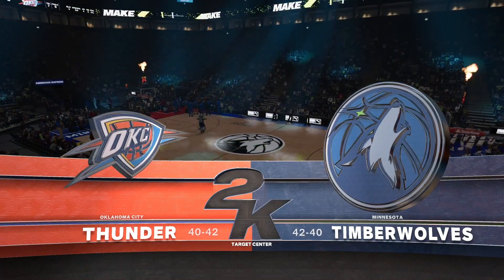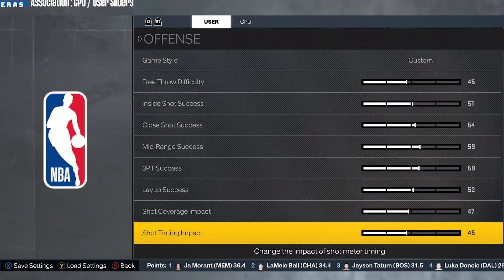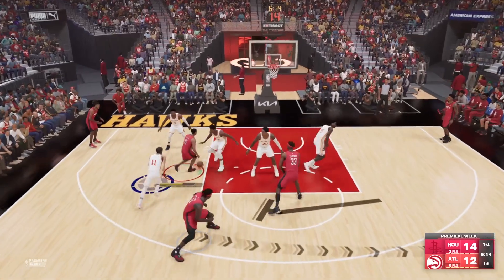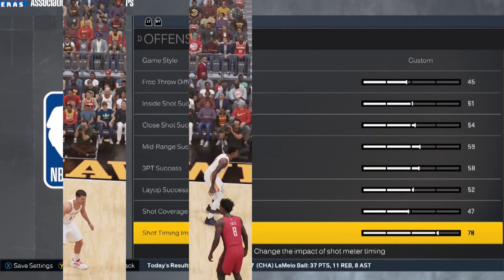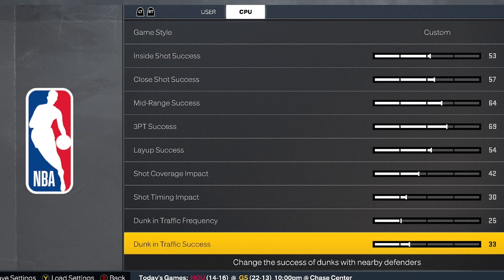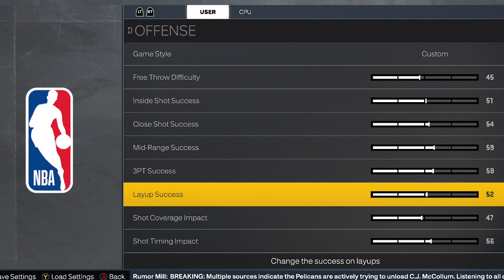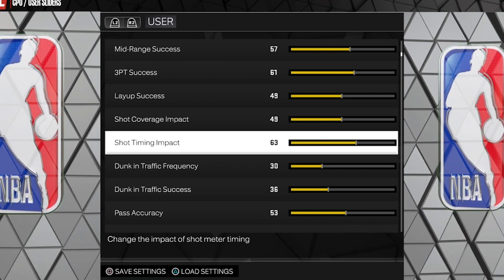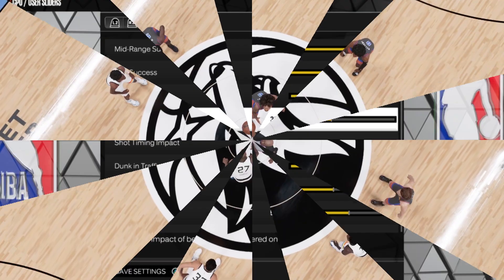NBA 2K23 User/CPU Sliders Update! Both Gens! Can Now Make Contested Shots After Reversing 1 Slider!!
TESTING FOR SLIDER IMPROVEMENTS AND GETTING NOWHERE. UNTIL.

SCORING AND JUST OFFENSE IN GENERAL WERE DRAGGING ASS. AND IT WAS MOSTLY BECAUSE MAKING CONTESTED SHOTS...EVEN LIGHTLY CONTESTED SHOTS...EVEN WITH GUYS WHO R SUPPOSED TO BE GREAT SHOT-MAKERS...WAS JUST WAY WAY TOO HARD.

THE GAME WAS JUST MISSING THAT ELEMENT EXCITING, HIGH-LEVEL SHOT-MAKING. THE KIND OF STUFF THAT MAKES THE REAL NBA SO MUCH FUN. IT WAS LARGELY MISSING FROM THE GAME.

THAT WAS UNTIL I DISCOVERED THAT THE SHOT TIMING IMPACT SLIDER IS NOT AT ALL WHAT IT SEEMS. IT DOESN'T FUNCTION IN THE WAY THE NAME--AND LOGIC--WOULD IMPLY.

ONCE I REVERSED FIELD ON THIS SLIDER, TURNING IT ON IT'S HEAD, AND CHANGED THE WAY I WAS USING IT, I COULDN'T BELIEVE IT!!

ALL THE SUDDEN I STARTED TO SEE IMPROVEMENTS THAT I FEARED I MAY NEVER SEE IN 2K23. THINGS STARTED OPENING UP, AND AFTER SOME MORE TESTING, I HAD IT: THE RIGHT SETTINGS FOR BOTH OF THE IMPACT SLIDERS.

FOR BOTH NEXT / NEW GEN AND CURRENT / LAST GEN, THESE R THE CENTERPIECE FOR THE NEXT SLIDER UPDATE, ESPECIALLY THE SHOT TIMING IMPACT SLIDER.

THIS WAS THE ONE CATALYST THAT LED ME TO WHAT I WAS LOOKING FOR: EXCITING, REALISTIC, HIGH-LEVEL NBA SHOT-MAKING IN 2K23!!!

I'LL GIVE U EVERYTHING U NEED TO KNOW ABOUT BOTH OF THE IMPACT SLIDERS FOR BOTH GENS, AND OF COURSE, U'LL SEE ALL ABOUT WHAT THE SHOT TIMING IMPACT SLIDER REALLY DOES!

UPDATED SETTINGS FOR BOTH GENS WILL GIVE U GUYS A HEAD START ON THE NEXT SLIDER UPDATE. THESE NUMBERS WILL ONLY BE FOUND IN THE VIDEO UNTIL THE FULL UPDATE COMES OUT. IT'S MY WAY OF REWARDING THE VIEWERS! I APPRECIATE U GUYS!! ENJOY AND KEEP UR EYES PEELED FOR THE FULL UPDATE COMING SOON!!!

**IF UR COMPLETELY NEW TO MY SLIDERS OR UR JUST LOOKING FOR THE FULL SETS, I'LL PUT THE LINKS TO THE ORIGINAL SLIDER VIDEOS (ONE FOR EACH GEN) BELOW! JUST REMEMBER TO APPLY THE UPDATES FROM THIS VIDEO MANUALLY TO THOSE SETS. THESE UPDATED IMPACT SETTINGS R NOT INCLUDED IN ANY OF THE GOOGLE DOCS OR DOWNLOADABLE SETS UNTIL THE FULL UPDATE IS OUT!!

CHAPTERS:

00:00 What's all r we doin in this video?
00:32 Shot timing impact slider is NOT what it seems!!
03:01 Why this is such a big deal for us!
04:29 Where/when/why u can find the updated sliders
04:52 Settings for Next or New Gen
07:10 Settings for Current or Last Gen
08:37 Head start on next update/what if ur new to my sliders?

There's all kinds of things I test and discover that don't really "fit" on YouTube...all that stuff is on Twitter! *PLUS* get release updates and sneak peaks of what's coming up next on the channel!!